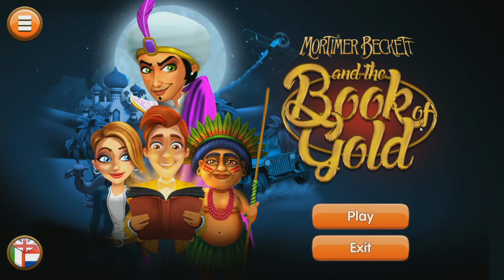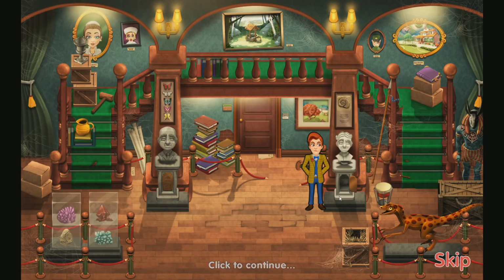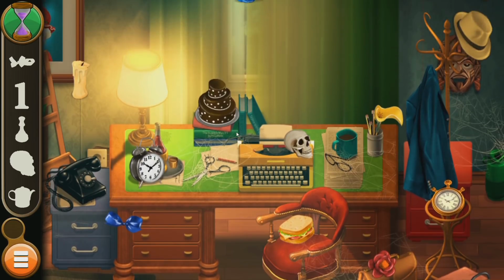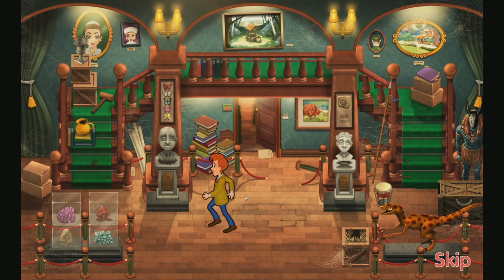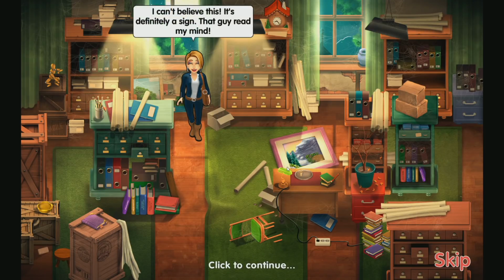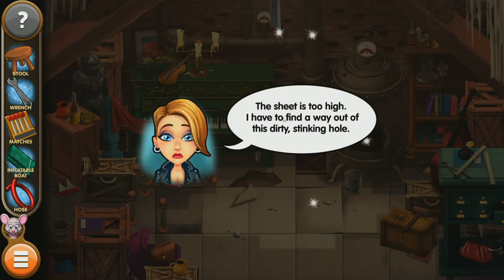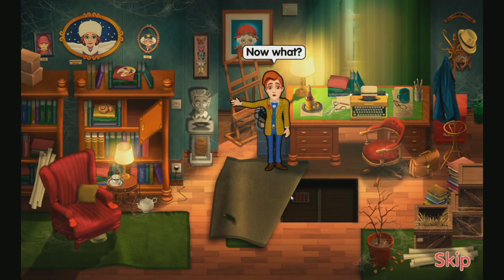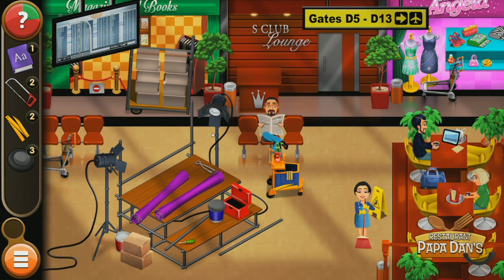Let's Play - Mortimer Beckett and the Book of Gold - Walkthrough with Commentary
Watch your host, Sammy, play the new Hidden Object Game: Mortimer Beckett and the Book of Gold!

Have you heard about the mysterious Book of Gold? A tome of many secrets, it's already brought an unlikely couple together on a quest to find it - the introverted thinker Mortimer, and the extroverted, spontaneous Kate. But there's many more twists to come.
- HELP MORTIMER AND KATE ON THEIR QUEST to find the legendary Book of Gold
- SOLVE BRAINTEASING PUZZLES and discover all sorts of challenging riddles
- FIND ALL THE HIDDEN OBJECTS to assemble helpful tools and reveal clues like a true detective
- ENJOY 60 STORY LEVELS and 18 extra challenging timed levels
- EXPLORE 30 LOCATIONS and test your wits in the jungle, the desert, and many more exciting places
- MEET QUIRKY CHARACTERS and make new friends, but beware - not everyone is all that they seem!
- COLLECT ALL THE DIAMONDS and visit auctions to earn artifacts for Mortimer's private collection
- PUZZLE WITH THE WHOLE FAMILY and enjoy solving challenging riddles and finding hidden objects together